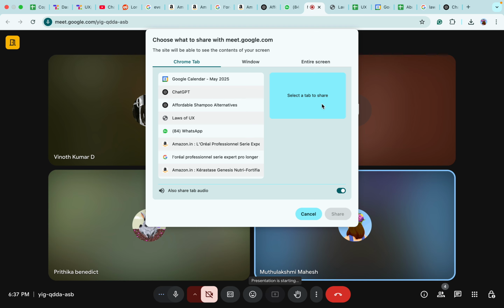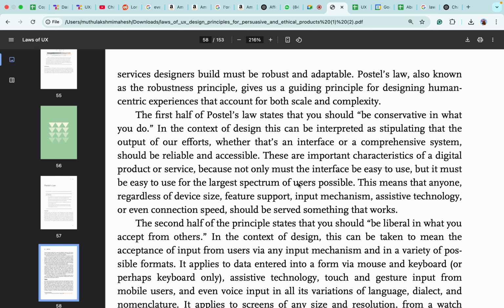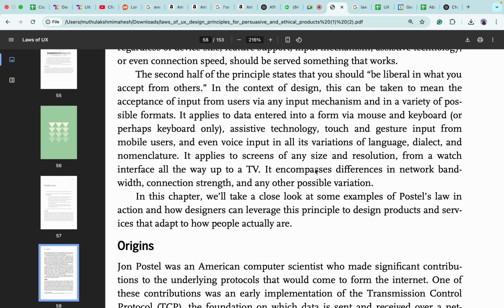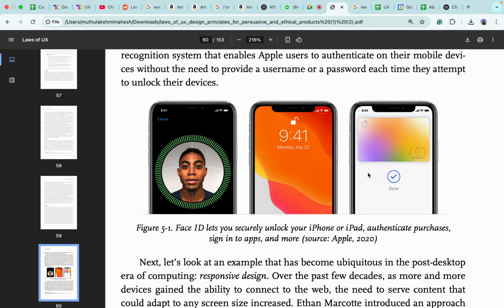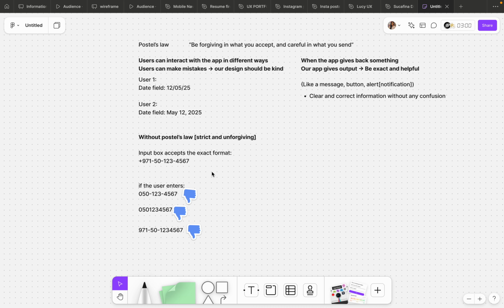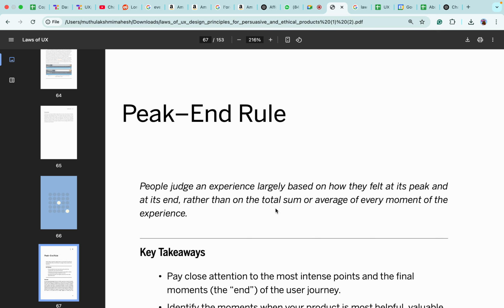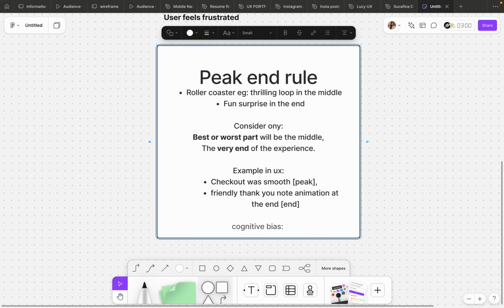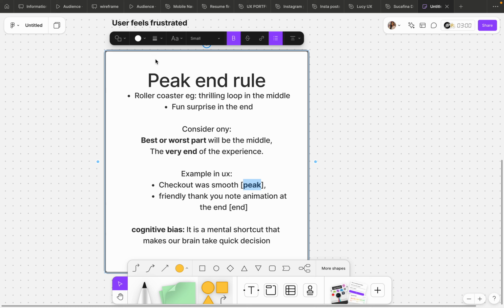Peak-End Rule & Postel’s Law Explained | UX Psychology for Better Design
Want to create unforgettable user experiences? Discover how two powerful UX principles—The Peak-End Rule and Postel’s Law—can dramatically impact how users remember and interact with your product.

In this video, we break down:
🔹 What is the Peak-End Rule?
🔹 How it shapes user memory and satisfaction
🔹 What is Postel’s Law (Robustness Principle)?
🔹 Why being forgiving in design leads to better UX
🔹 Real-world design examples and how to apply both laws in your product

Whether you're a UX designer, product manager, or curious creative, this video will help you design with psychology in mind.